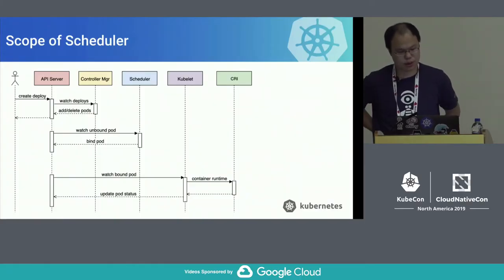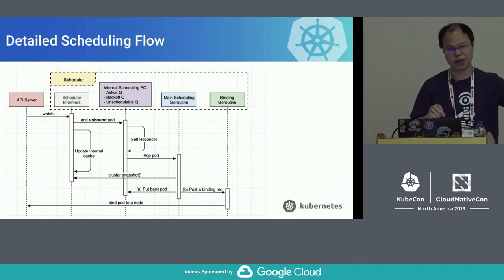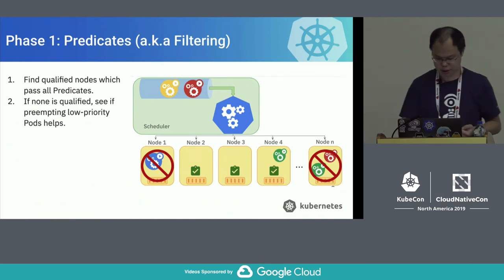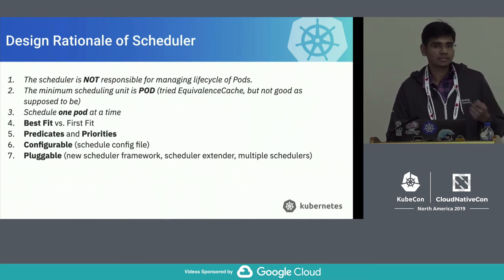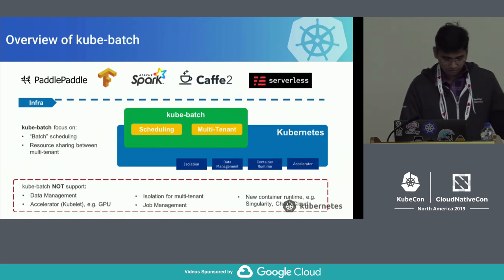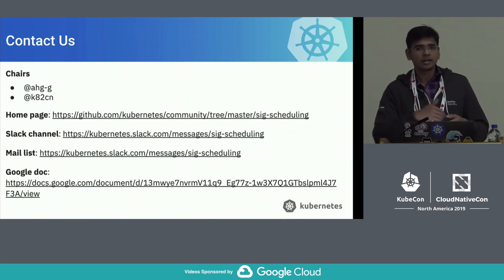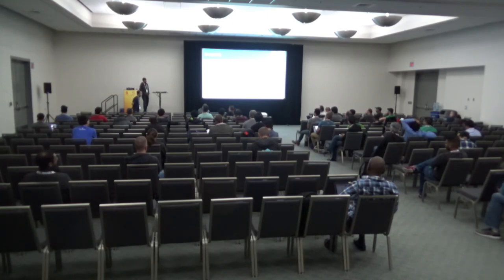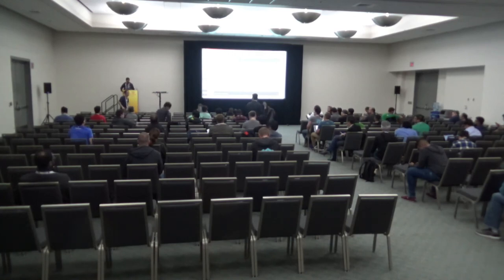Intro: Scheduling SIG - Wei Huang, IBM & RaviSantosh Gudimetla, Red Hat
Kubernetes Scheduler is a critical component of Kubernetes that finds the best nodes for running pods based the configured scheduling requirements. In this talk, we will cover the scheduling workflow and the life of a Pod during a scheduling cycle. Then we will talk about recent SIG Scheduling projects and features, including the development of the scheduling framework, batch scheduling, descheduler, even pods spreading, and scalability improvements. We will also dedicate some time of the presentation to audience questions and users' feedback.